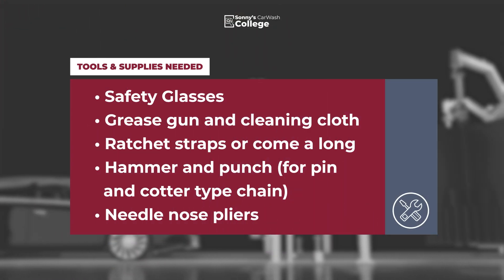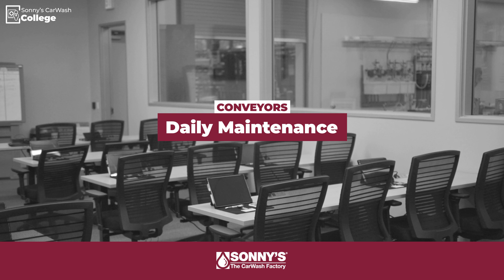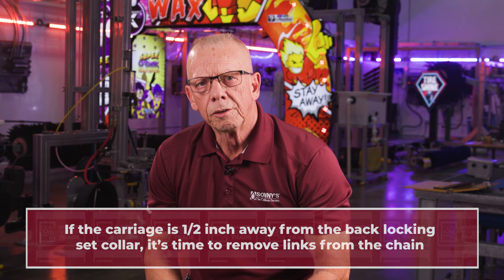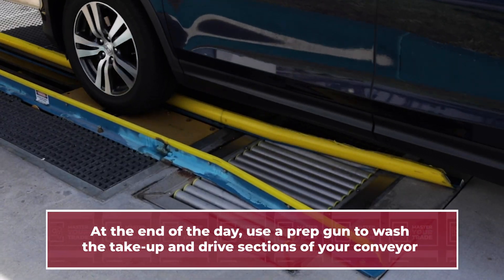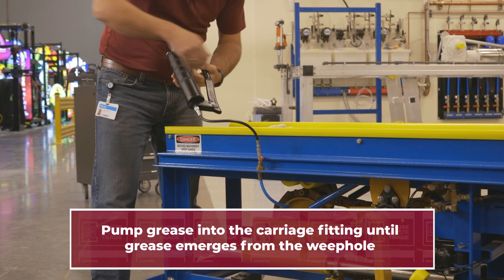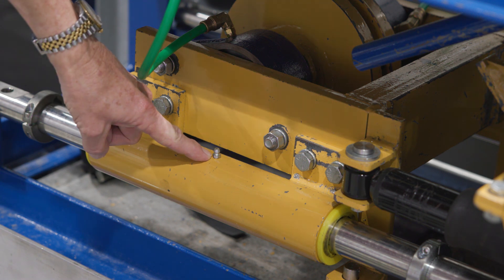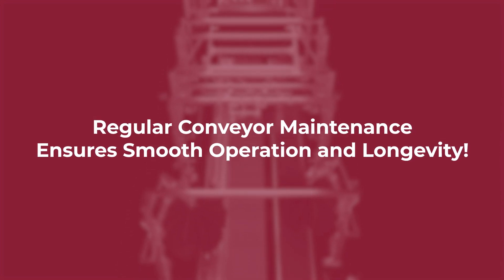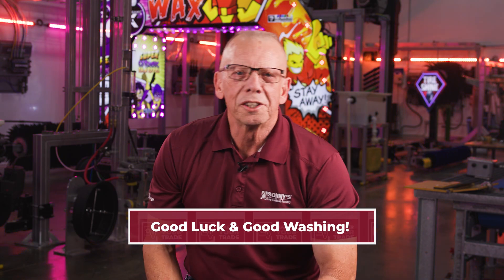Sonny's Preventive Maintenance: Conveyors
Maximize the life of your conveyor with top preventive maintenance strategies! 🔧 Explore daily to annual maintenance tips in this video and become a master at prolonging your equipment life by signing up for one of our maintenance courses.